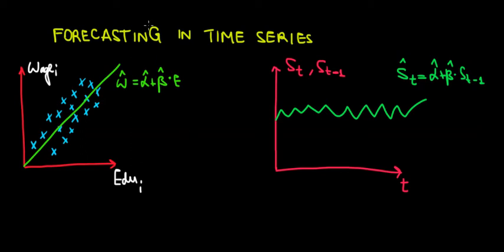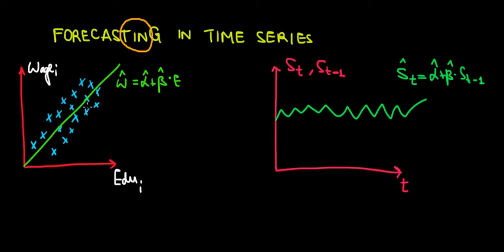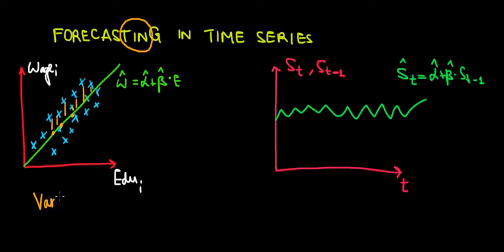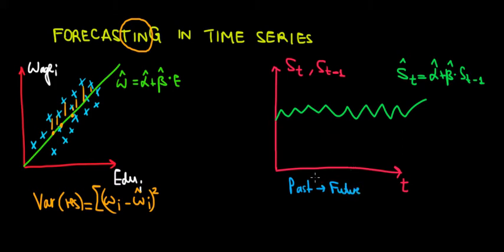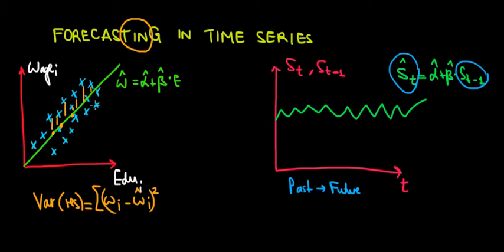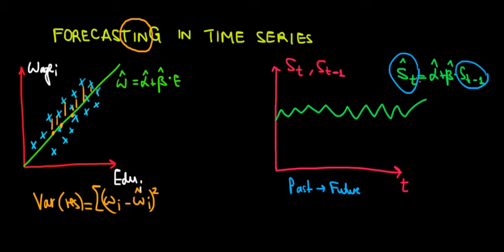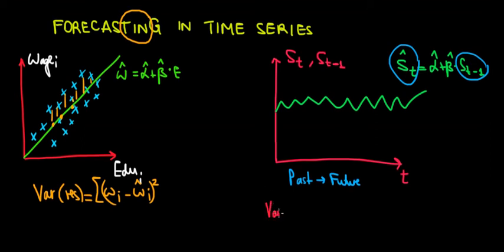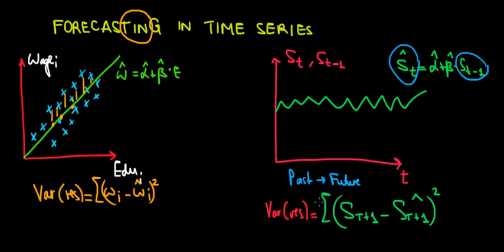ECONOMETRICS | Forecasting | 1